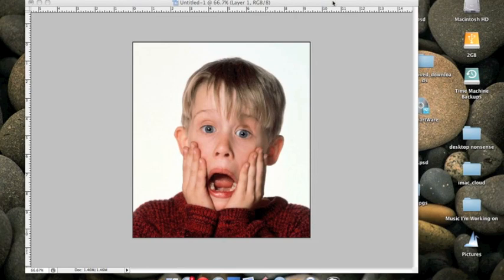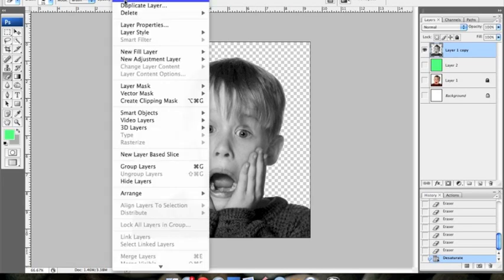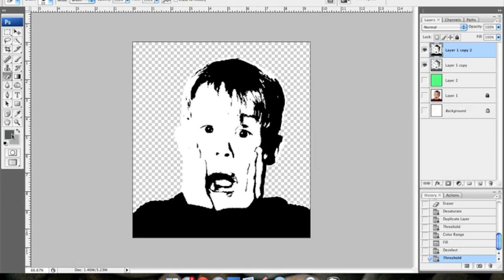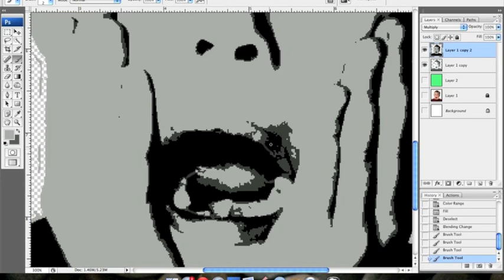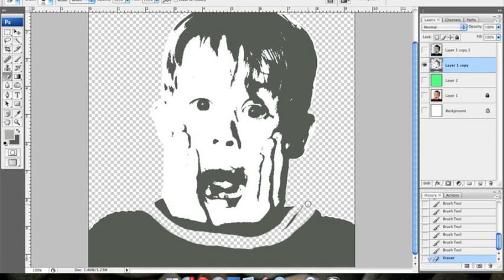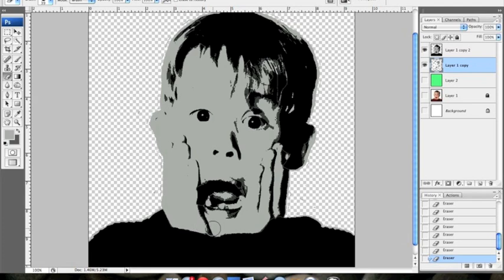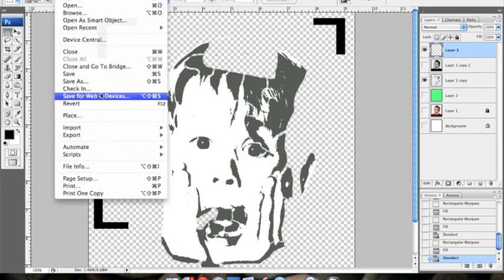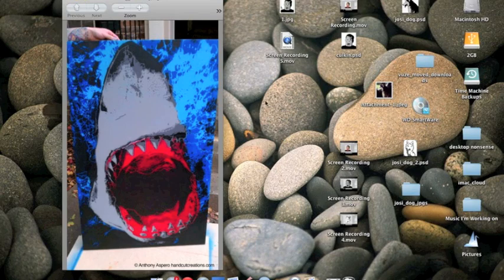Multi Layer Stencil Design Tutorial Using Photoshop (no cutout/livetrace)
This is my design process for creating my multi layer stencils in Photoshop.  I do not use the cutout filter, posterize, or live trace as I think they give really generic results.
This is the first tutorial I've ever done, so if it is lacking some info please send your questions my way.
If you like what you see, please give my facebook page a 'like' over